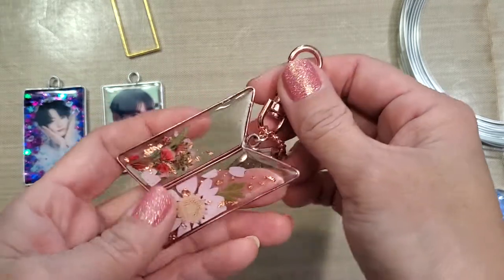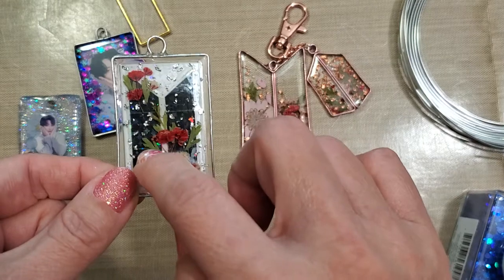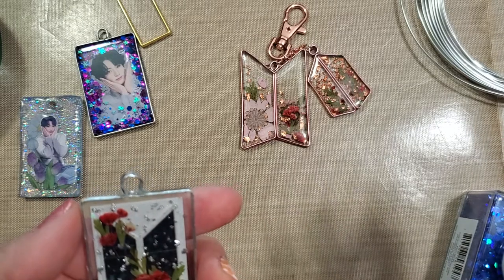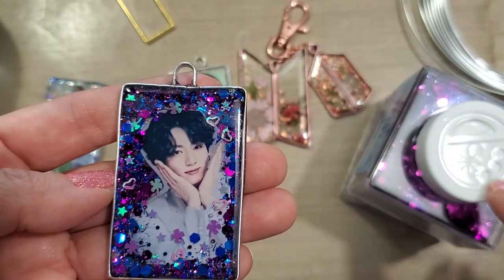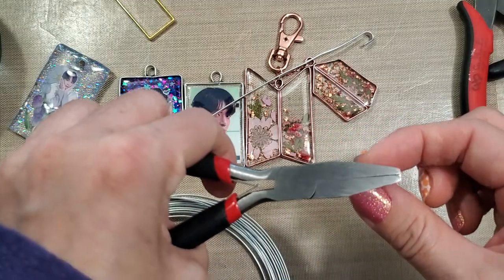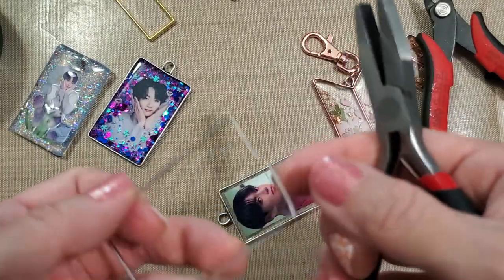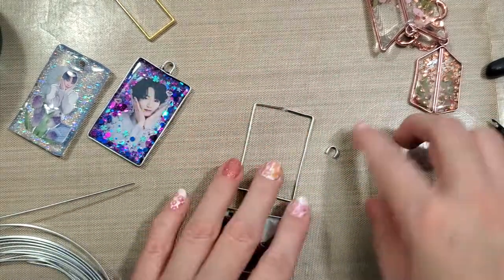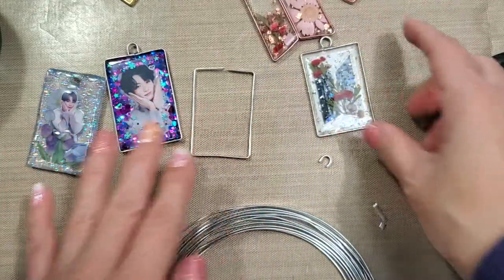Resin project 2-psrt 3: Jungkook Keychain update & BTS logo keychain.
I don't know why I didn't think of this sooner!  I like how it looks with the metal frame better than by itself.  And I like being able to make other shapes, like the BTS logo!

I forgot to mention in the video, but you can purchase frames also.  The down side is that there are limited sizes and shapes.  But no hassle in trying to shape it right.